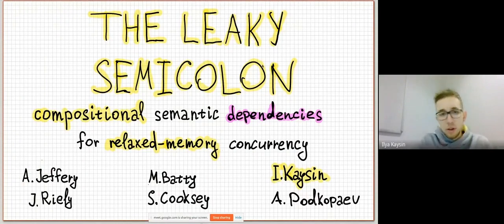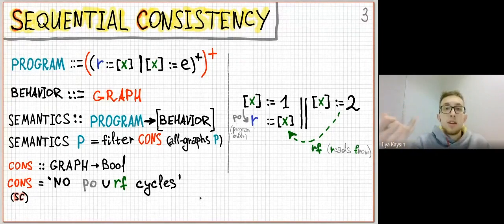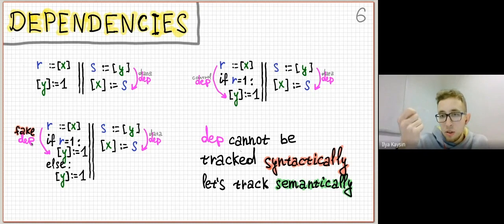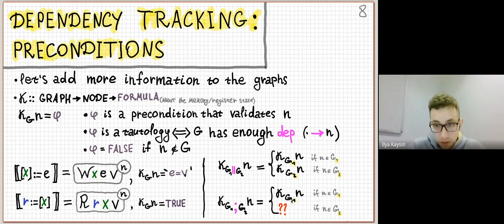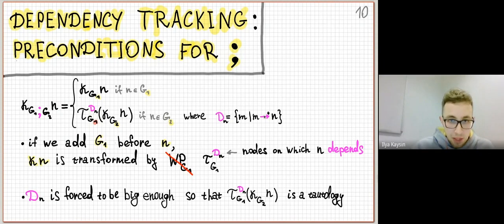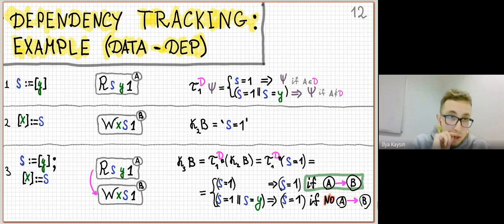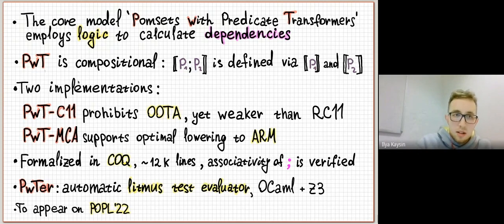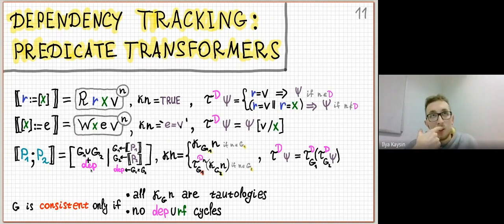The Leaky Semicolon: Compositional Semantic Dependencies for Relaxed-Memory Concurrency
Program logics and semantics tell a pleasant story about sequential composition: when executing (S_1; S_2), we first execute S_1 then S_2. To improve performance, however, processors execute instructions out of order, and compilers reorder programs even more dramatically.

In this talk, I will present PwT - a new result to appear at POPL'22. PwT is a compositional model that formalizes the real-world multiple-threaded systems using a logical approach. It enriches the standard event-based approach with preconditions and families of predicate transformers to calculate dependencies between instructions.

First, I will introduce the main challenges of concurrent semantics. Then I will show how concurrent program behaviors are determined by dependencies. Finally, I will demonstrate the basic idea of the logical approach to dependency calculation and support it with several examples.

Speaker: Ilya Kaysin